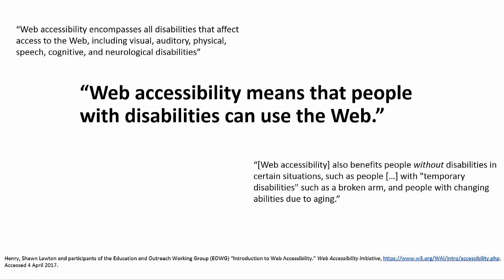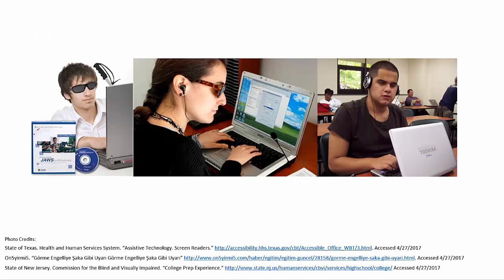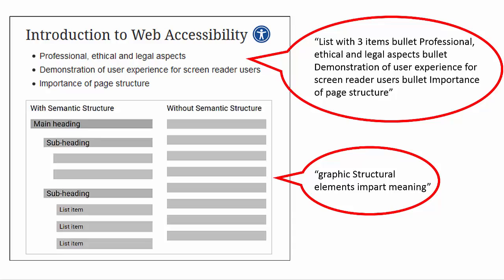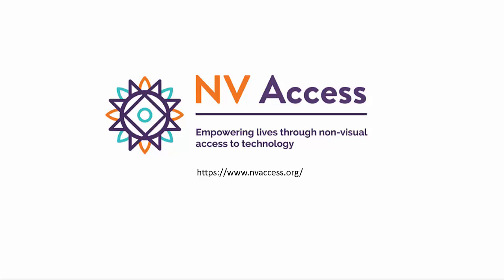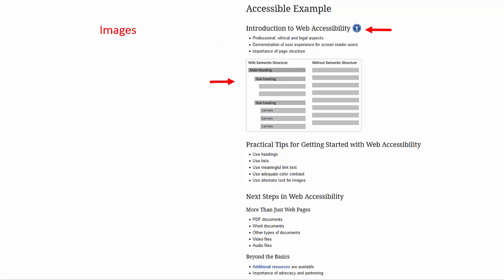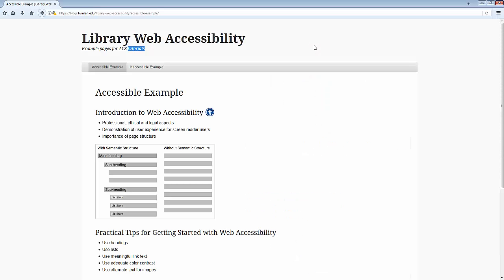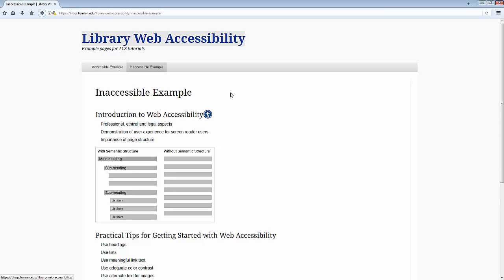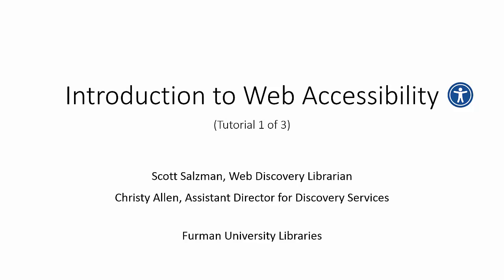Introduction to Web Accessibility